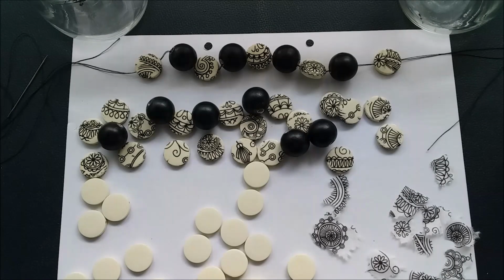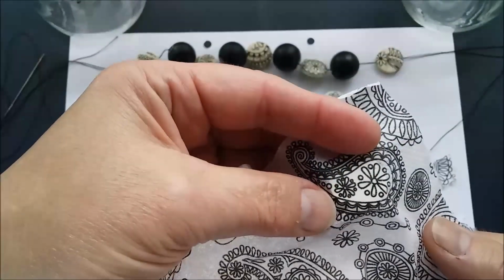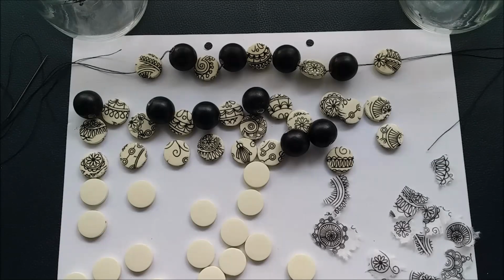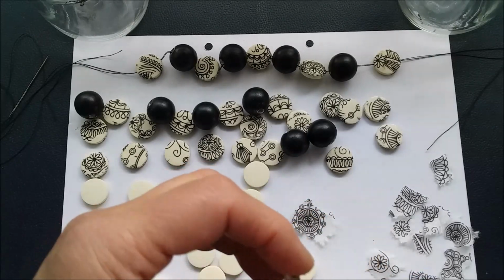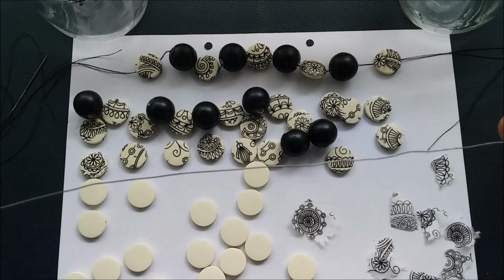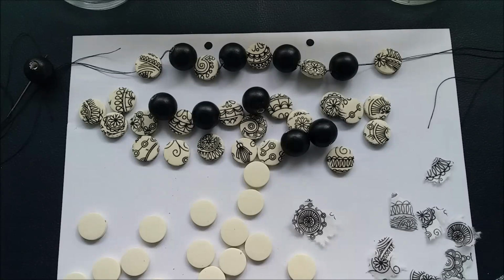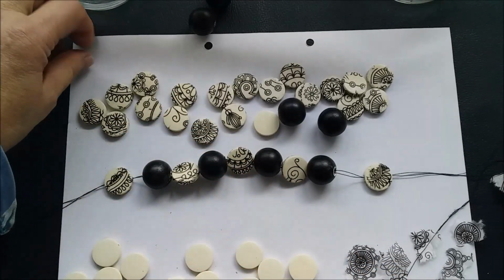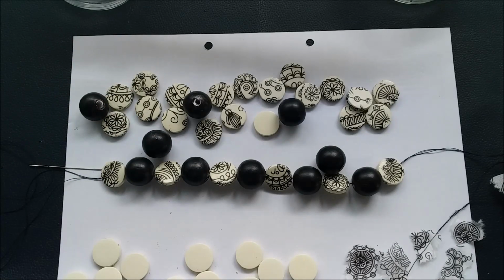How to Decoupage on to wooden beads and make a necklace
How to do easy decoupage wooden beads just using mod podge and napkins.